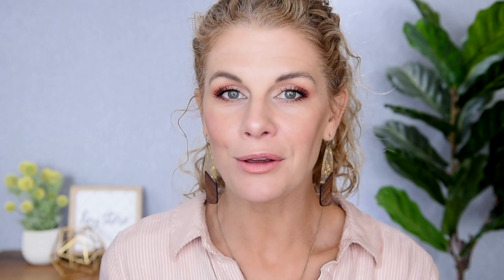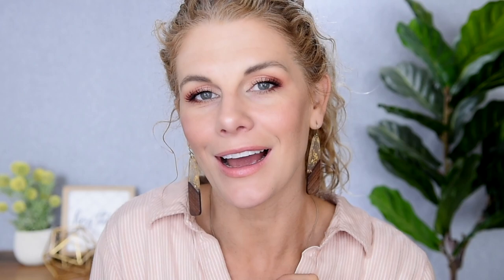The Best Makeup From August | August Monthly Favorites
Hey guys!  Today I am sharing with you the best makeup that I used during August!  With August being my full month of nothing new, I re-discovered a lot of old favorites this last month and even fell in love with some older products for the first time!  I would love to know what YOU loved the most this last month!  Thank you all for stopping by!

Mandy

Mentioned:

Pretty Fresh foundation in 50W
Flower Supernova Celestial Skin Elixir
ELF Hydrating Camo concealer
Charlotte Tilbury Hollywood Flawless filter
Becca Opal highlighter: n/a
Persona Lipgloss in Coral
Colourpop Eyeshadow Quad in Sorbet
Sydney Grace blush:
Sydney Grace shadows in Biscotti, Drift, San Jose & Keep Smiling

Nails:
Olive & June in Study Hall